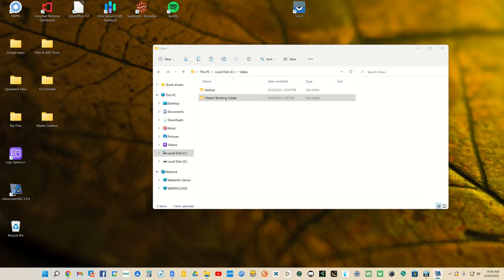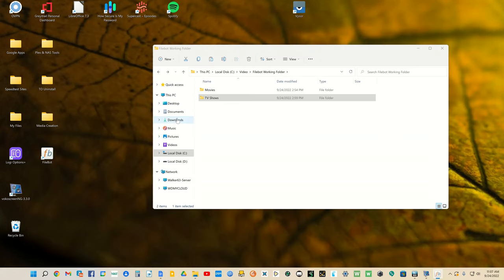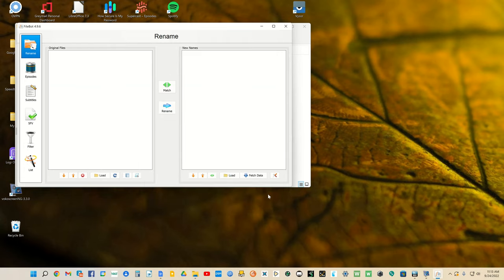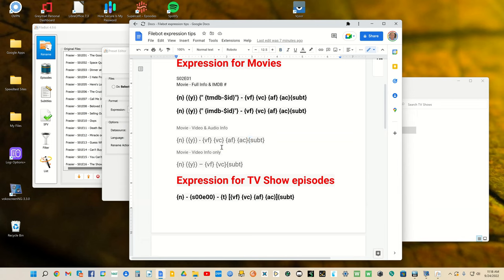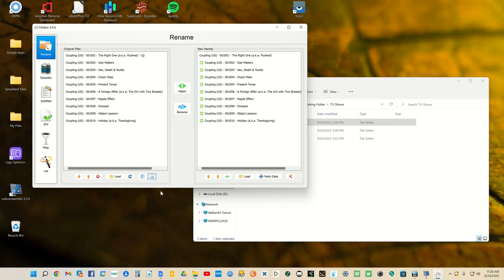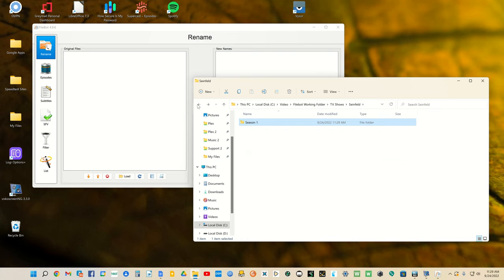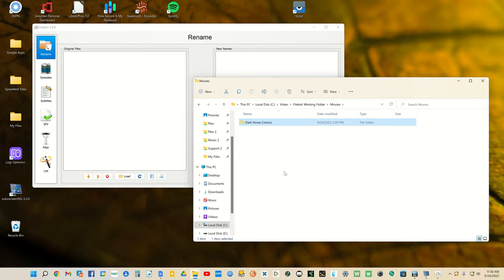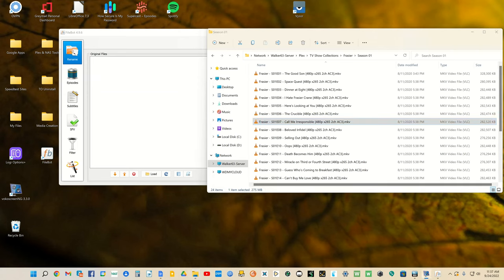Filebot run on Windows for the 1st time with some quirks.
I discovered a quirk with Filebot installed on Windows 11 when using the default renaming binding for TV Shows while grabbing metadata from either TVDB or TMDB that doesn't exist while using my custom expressions or in my install of elementary OS, which is Ubuntu 20.04 based.

This video demonstrates how to rename movies and episodes that are already in a properly named folder only.

My deluxe expression for movies is...

{n} ({y}) {" {tmdb-$id}"} - {vf} {vc} {af} {ac}{subt}

My simply Movie expresion that also renames the .srt subtitle language properly is...

{n} ({y}) {" {tmdb-$id}"}{subt}

My deluxe expression for TV Show episodes is...

{n} - {s00e00} - {t} [{vf} {vc} {af} {ac}]{subt}

My simple expression for TV Show episodes with subtitle support is...

{n} - {s00e00} - {t}{subt}

Filebot can be found here...

MediaInfo can be found here and is required for both my deluxe and simple expressions...